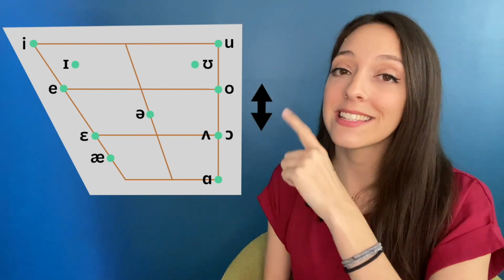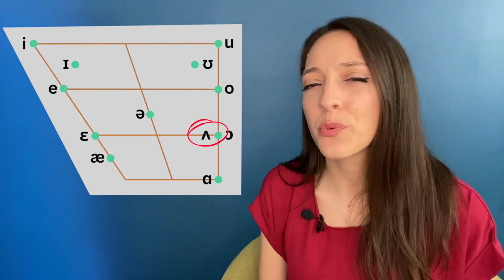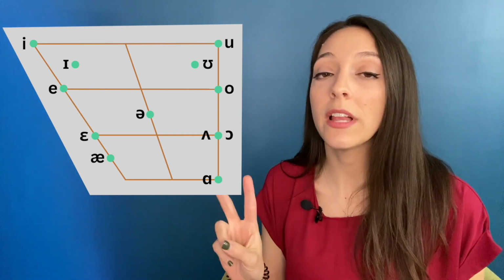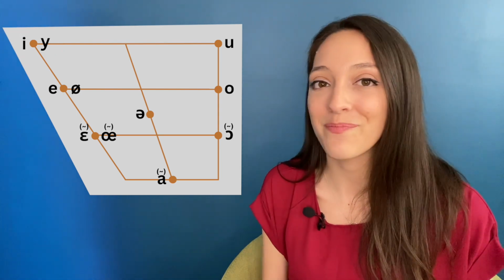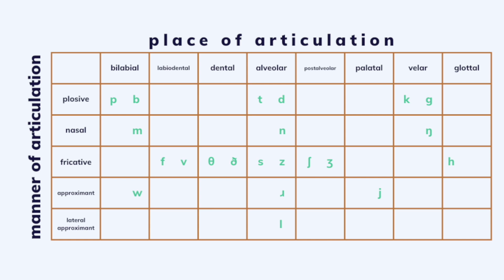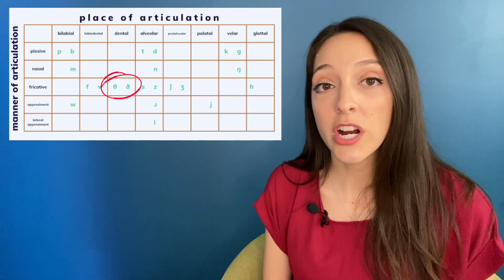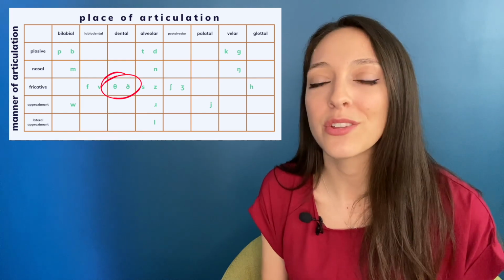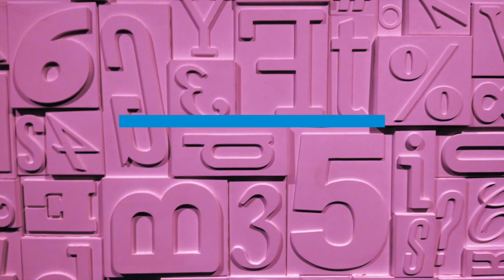How to Read IPA Symbols: The Key to Pronunciation Superpowers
Join Abbe and learn how to read IPA symbols. She'll also give you 3 tips to incorporate the International Phonetic Alphabet into your language learning routine to get "pronunciation superpowers."

(and click the 🔔 so you don't miss any of our videos)

👂 CLICK THE ⚙️TO ADJUST THE VIDEO PLAYBACK SPEED

🎁 FREE LANGUAGE LEARNING KIT
Get started with languages by downloading our Free Language Learning Kit (including our ebook revealing the secret tools polyglots use to learn languages)!

🇫🇷🇪🇸🇬🇧🇮🇹 START TO LEARN A LANGUAGE ONLINE WITH MOSALINGUA PREMIUM (WEB & MOBILE) 🇩🇪🇧🇷🇨🇳🇷🇺🇯🇵
You can learn English, French, Spanish, German, Italian, Portuguese, Mandarin Chinese, Russian, and Japanese:

0:00 - The International Phonetic Alphabet
1:04 - How IPA symbols work
1:47 - Vowels in the IPA
3:41 - Consonants in the IPA
5:16 - The non-letter symbols
6:32 - The IPA in YOUR learning routine